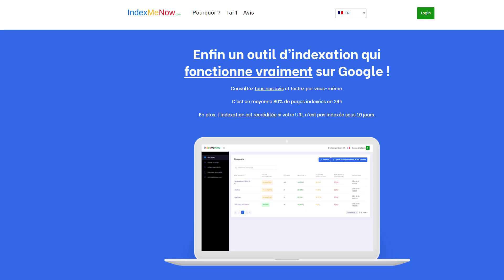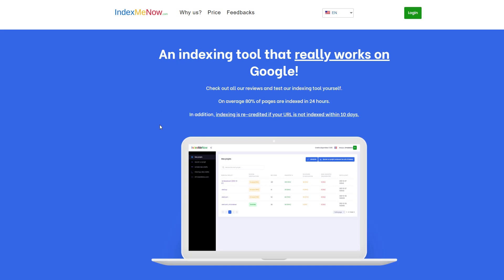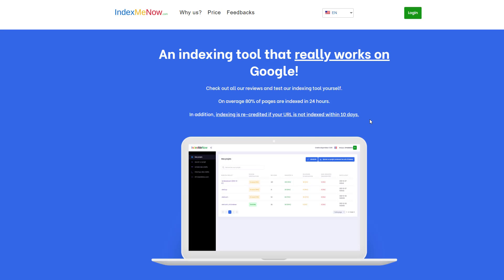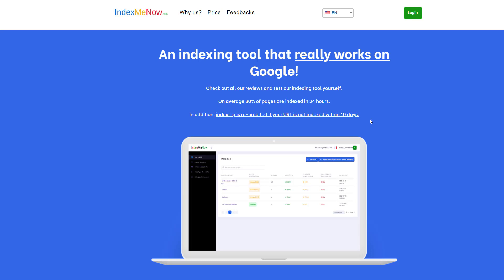The ONLY SEO Indexing Tool That Works 100%?!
Google has been slowly taking out every indexing tool and technique the SEO community has been utilizing, except this one.

IndexMeNow is a French service created by Stéphane Madaleno as an answer and has been my goto solution for to get my pages indexed ASAP since the start of 2022.